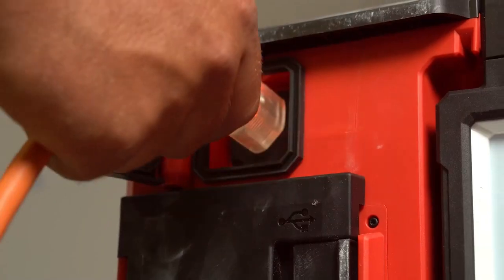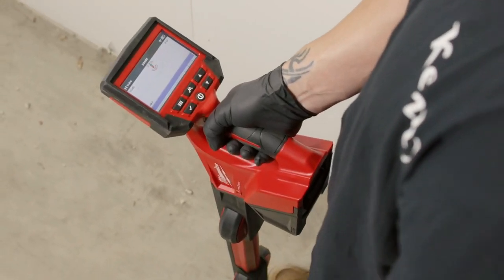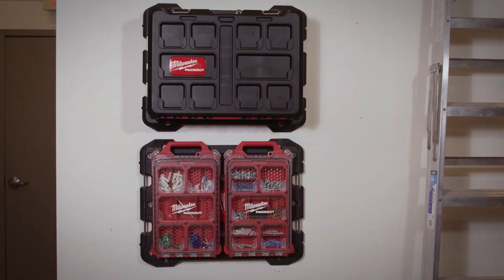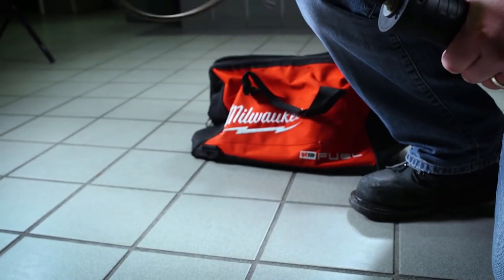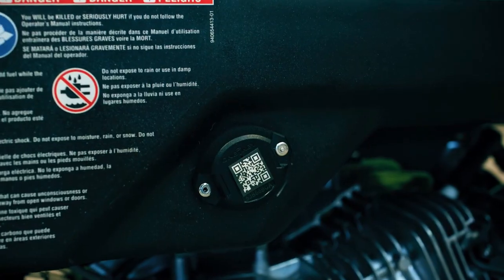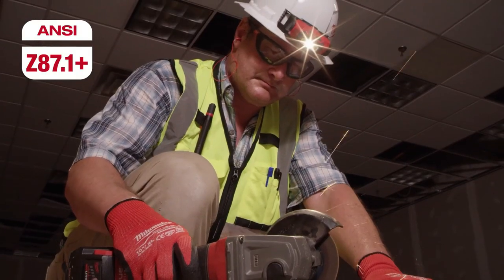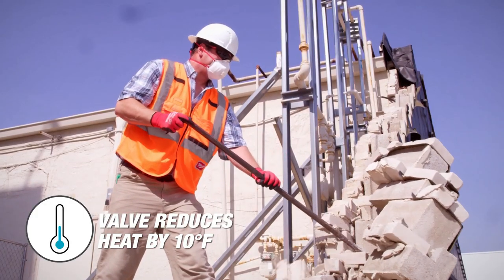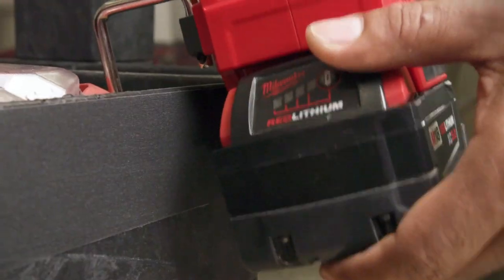Milwaukee Tools You Probably Never Seen Before ▶ 3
milwaukee tool is one of the leading brands in the power tool industry! And they constantly bring innovative tools with great power in their lineup. So here are some Milwaukee tools you have probably never seen before.

Links:
Milwaukee® M18POALC™ PACKOUT™ Light Charger

Milwaukee® PACKOUT™ Mounting Plate

Milwaukee® TRAPSNAKE™ Porcelain Auger System

Milwaukee® M12™ TRUEVIEW™ LED Spotlight

Milwaukee® Performance Safety Glasses with Gasket

Milwaukee® M18™ TOP-OFF™ 175W Power Supply